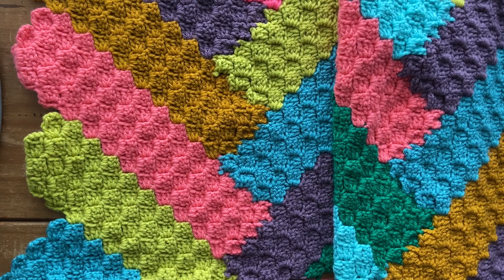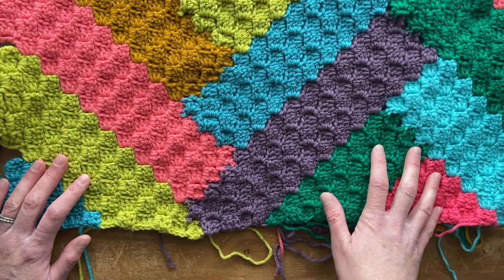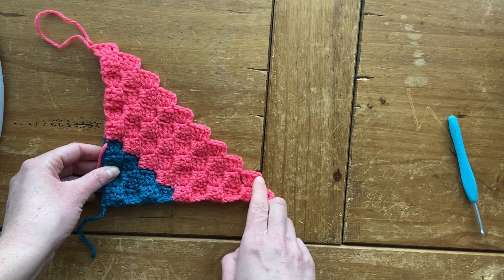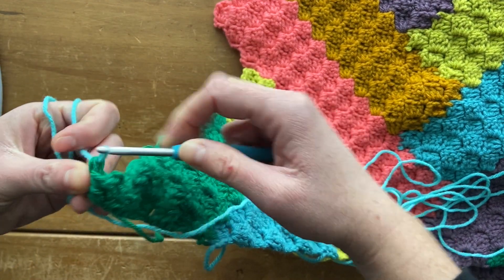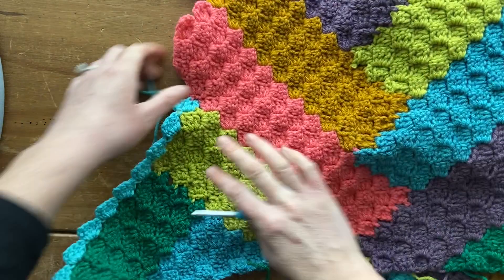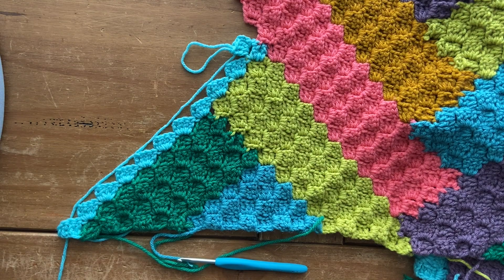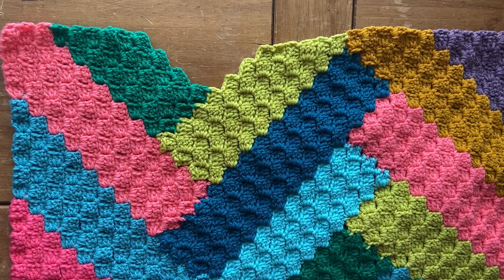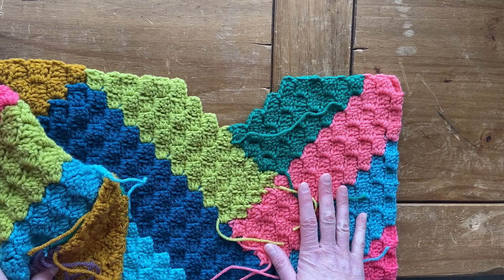The Felix Blanket Crochet Along Part 3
In this video, Part 3, I will go over the entire final panel, as well as the border.

The Felix Blanket Crochet Along video series is a complete walk through of the Felix Blanket pattern from start to finish. The videos are organized as follows:

Part 1A, 1B, 1C, 1D for the first section
Part 2A, 2B for the middle (and this section may be omitted or repeated depending on the finished size)
Part 3 for the final section and border